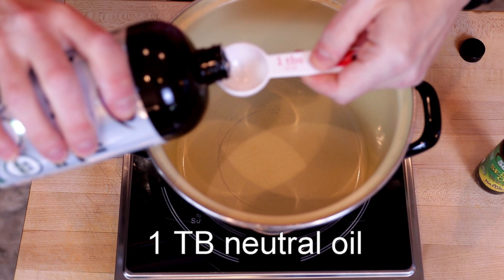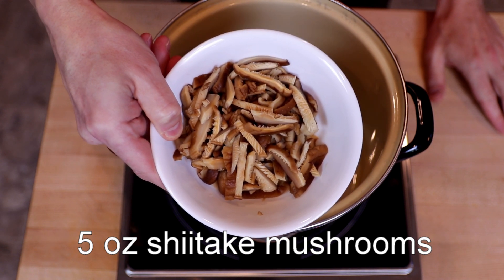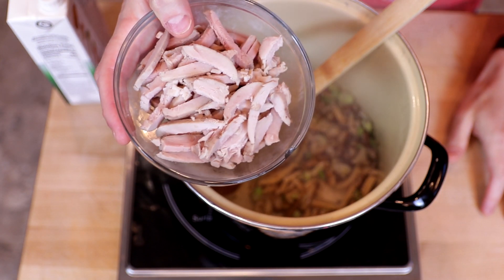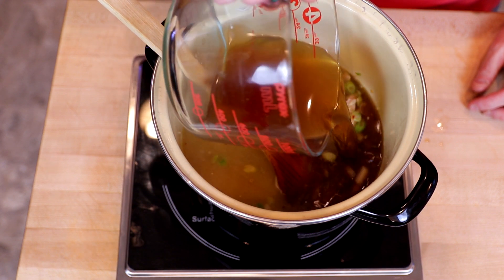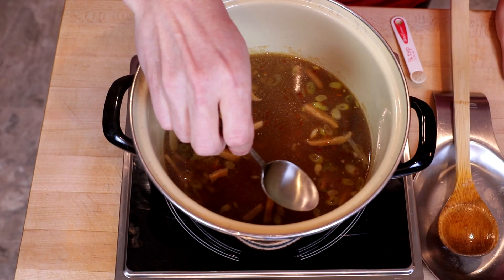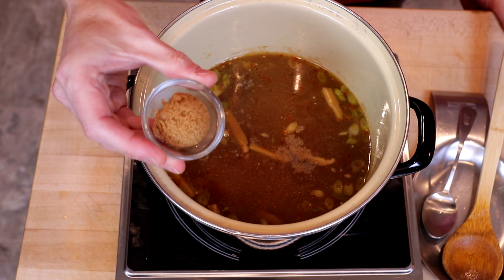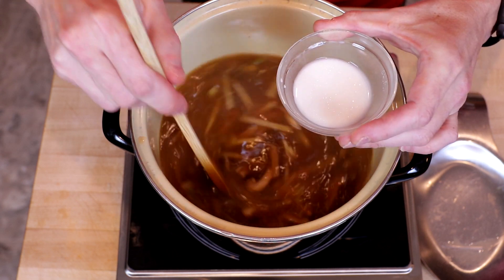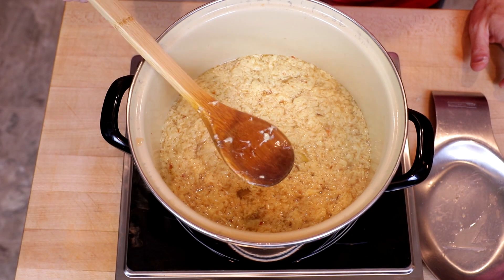Keto Chinese Hot & Sour Soup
I love hot and sour soup -- especially in the winter, and especially when I have a cold.  I have both of those things going on right now, so the sinus clearing effects of this soup is just what the doctor ordered.

I strongly encourage you to have all of your ingredients prepped and ready to go before you even turn on your burner, as this soup comes together pretty quickly.  Because there are a lot of ingredients, it's easy to miss one if you're not prepped.

Also, if you don't have arrowroot and want to use corn starch as your thickener, that will work (though it's not strictly "clean keto").